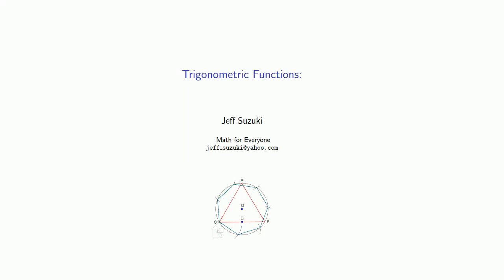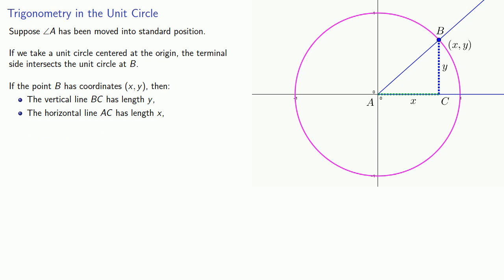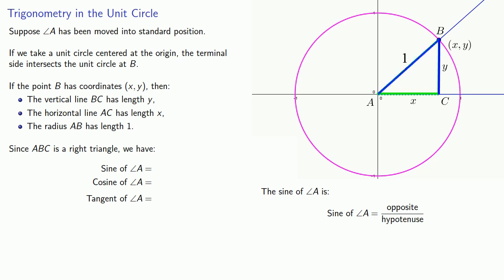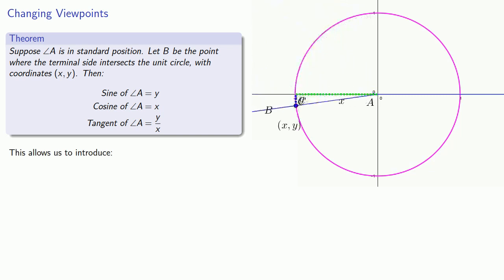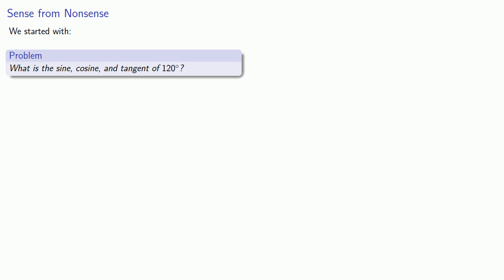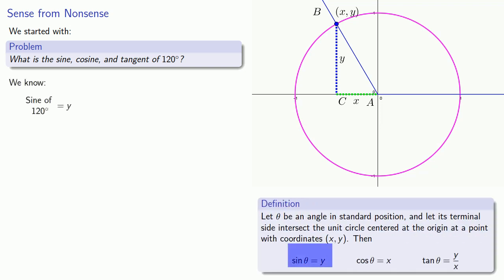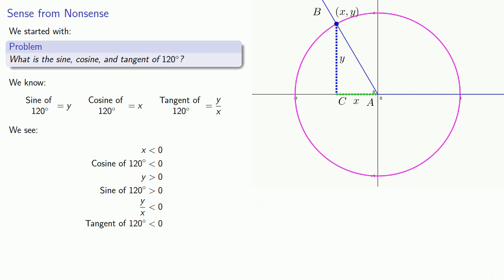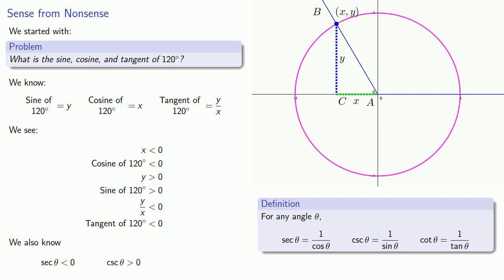trigonometric functions 1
Trigonometry in a unit circle, Part One